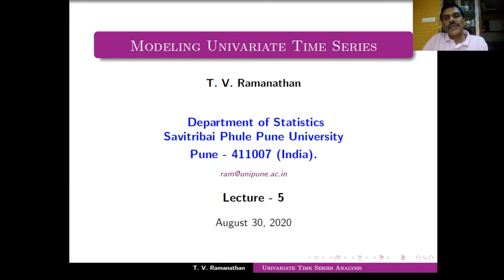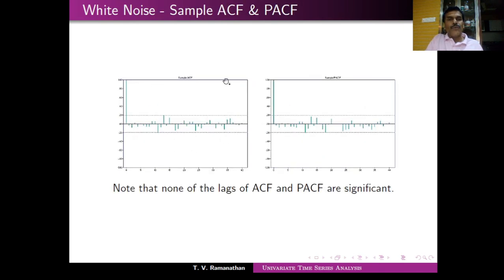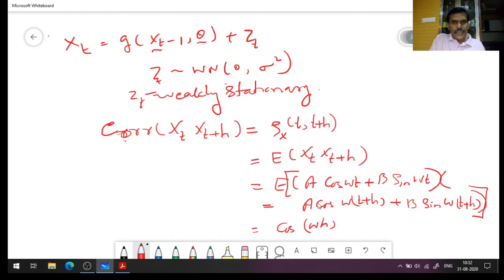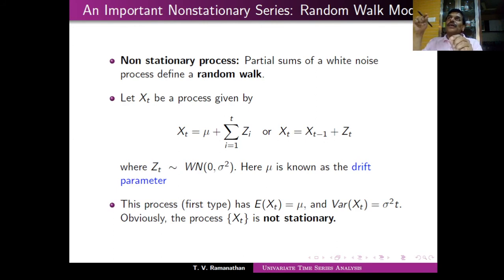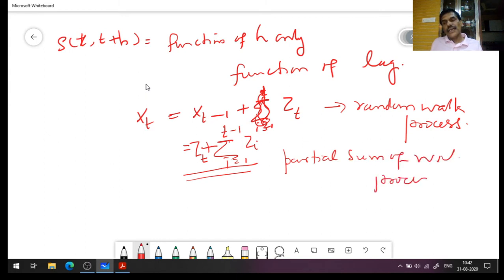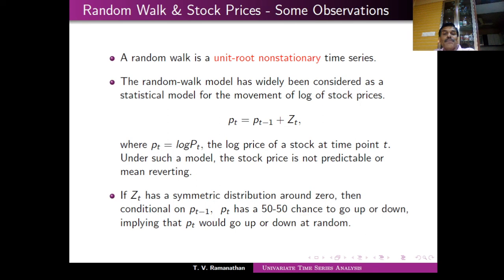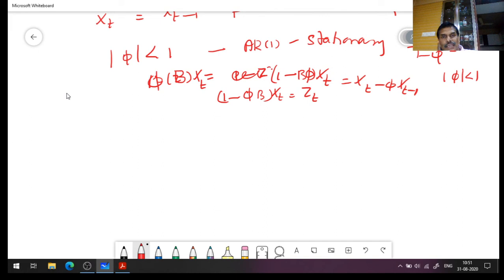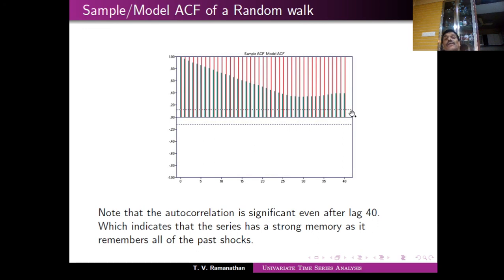Stationary and Nonstationary Models _ Lecture 5_ Uni var TS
This Lecture introduces processes such as White Noise and Random Walk. The use of Random walk in the financial time series context is also discussed here.